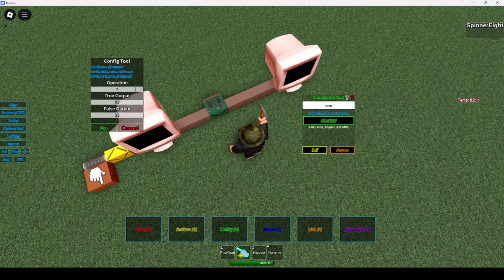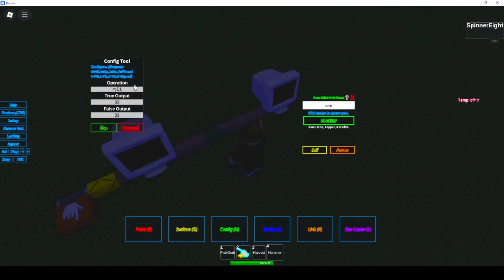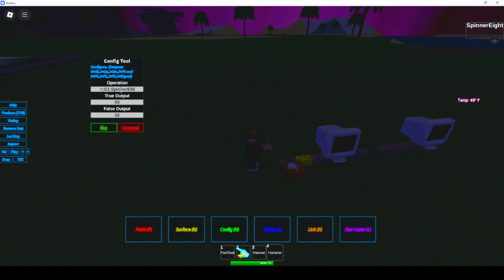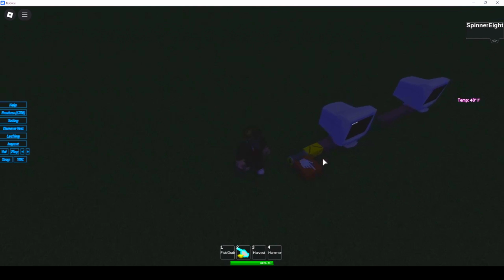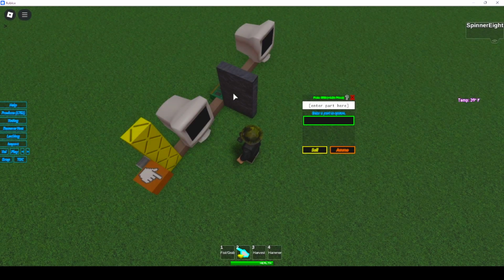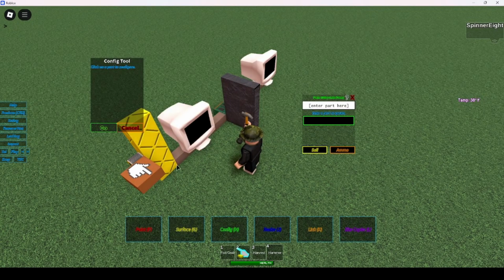Sensor tutorial for Scarlet Union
In this video you are given a basic tutorial on how sensors work in Scarlet Union.

May or may not be useful.